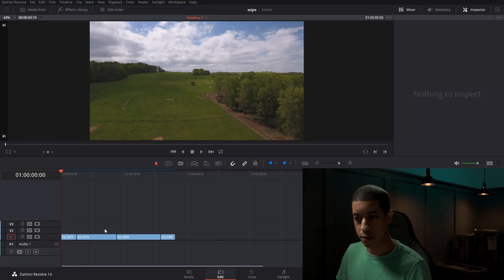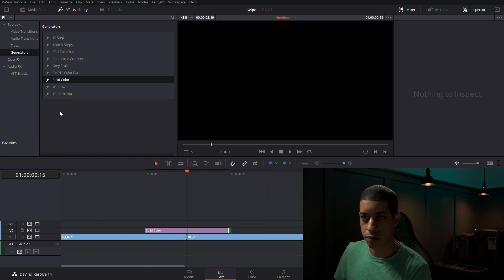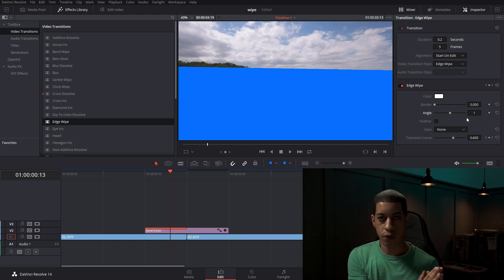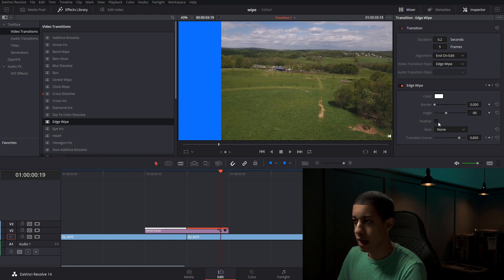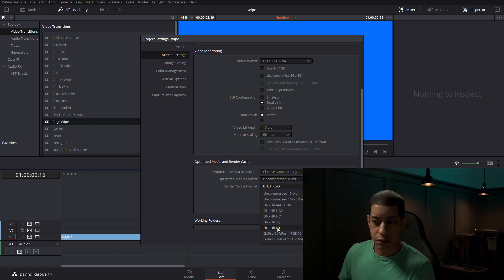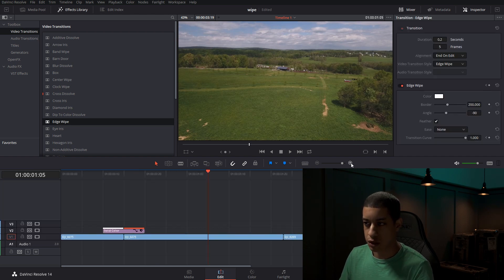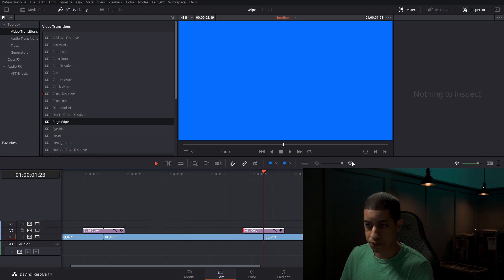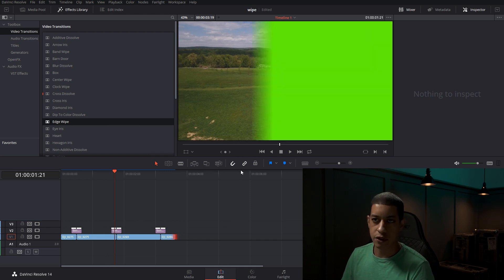Clean Color Wipe Transition In DaVinci Resolve (No Plugins)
Quick Easy Color Transition Wipe With No Plugins Needed